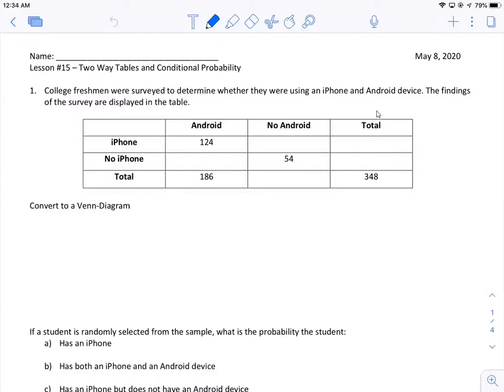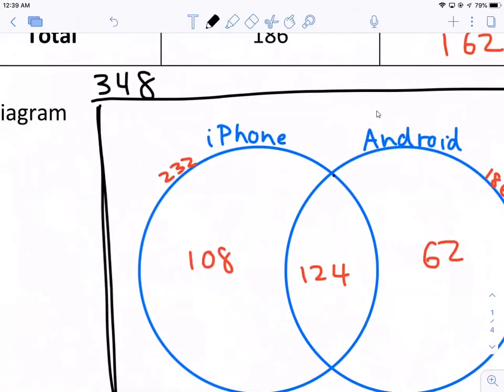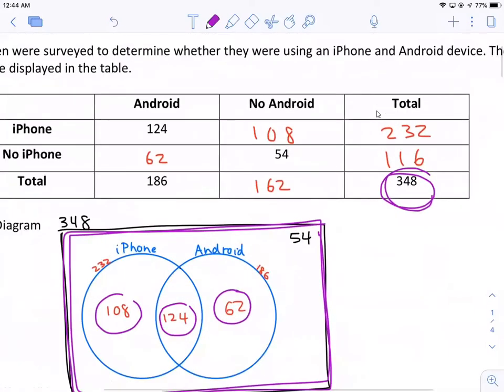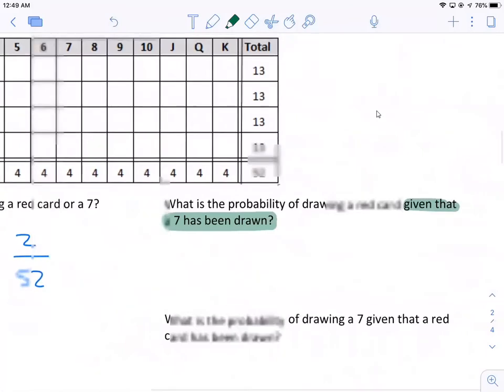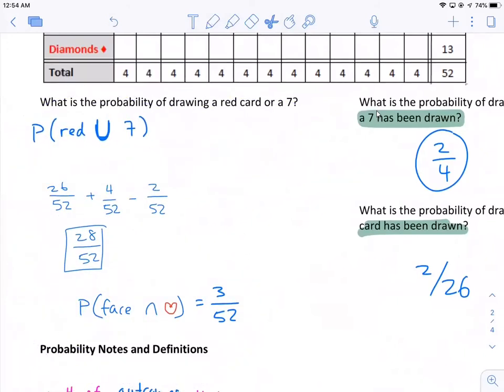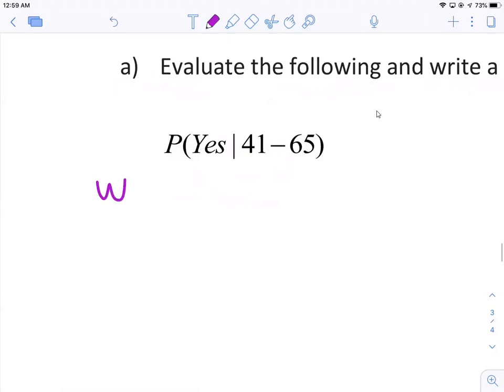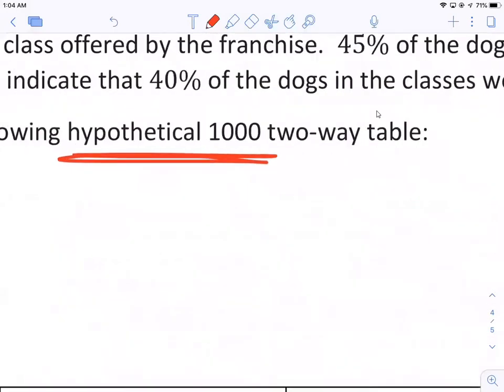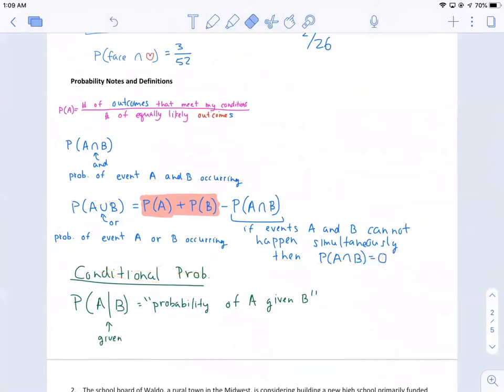A2 Lesson #15 – Two Way Tables and Conditional Probability